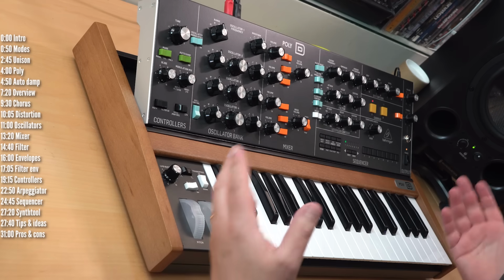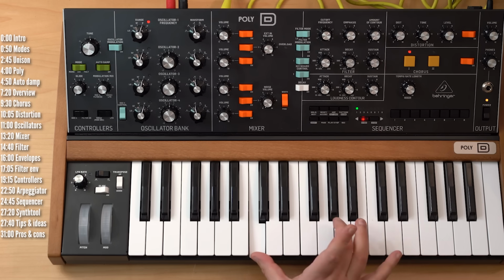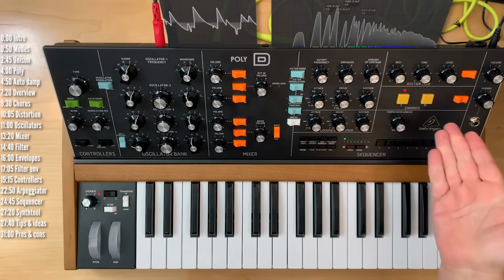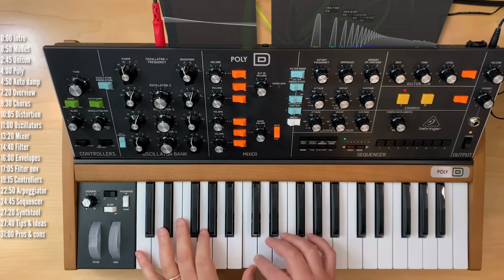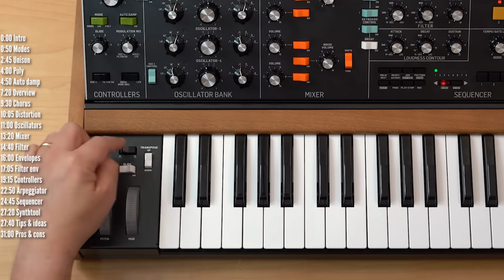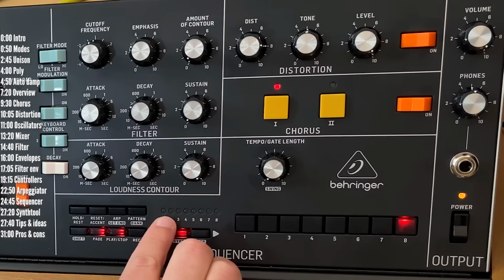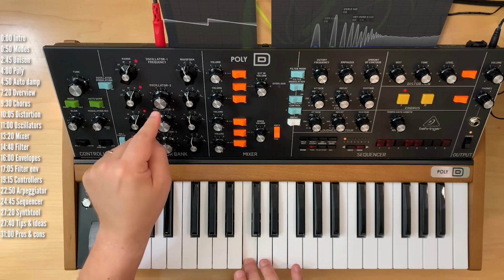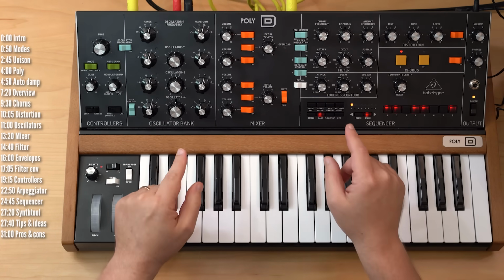Behringer POLY D: Review, Tutorial and Patch Ideas // Auto-damp explained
Paraphonic? Polyphonic? Auto-damp? Everything explained here...

Want more synth tips and ideas? Check out my constantly expanding book of synth and electronic music ideas, tips and tricks here:

► On Amazon

TIMELINE:
0:00 Intro
0:50 Modes
2:45 Unison
4:00 Poly
4:50 Auto damp
7:20 Overview
9:30 Chorus
10:05 Distortion
11:00 Oscillators
13:20 Mixer
14:40 Filter
16:00 Envelopes
17:05 Filter env
19:15 Controllers
22:50 Arpeggiator
24:45 Sequencer
27:20 Synthtool
27:40 Tips & ideas
31:00 Pros & cons